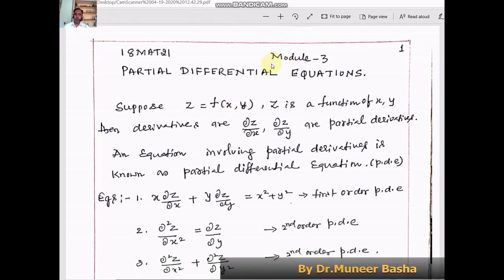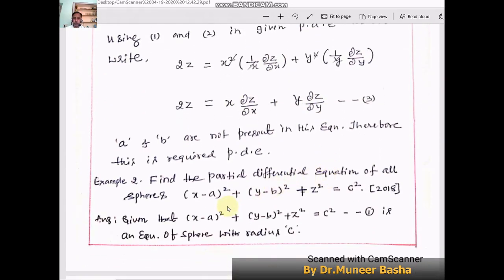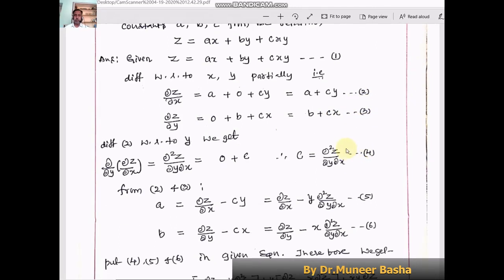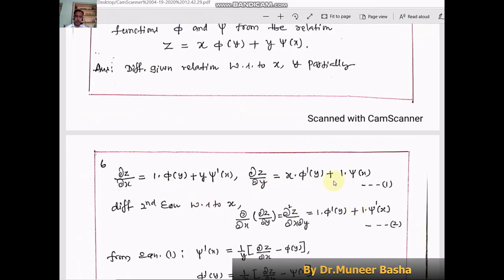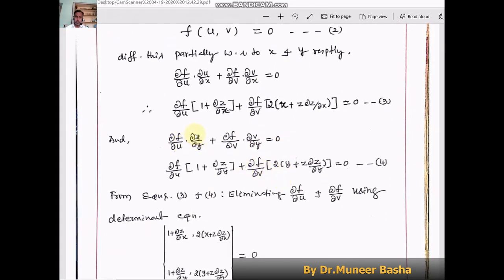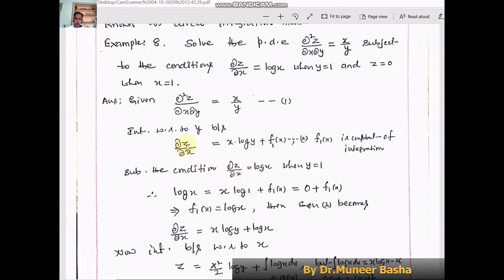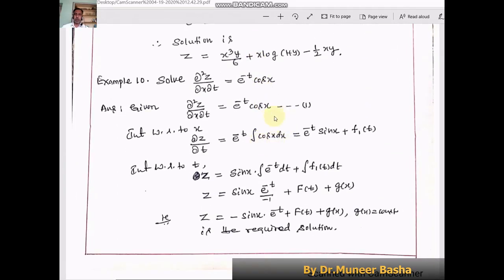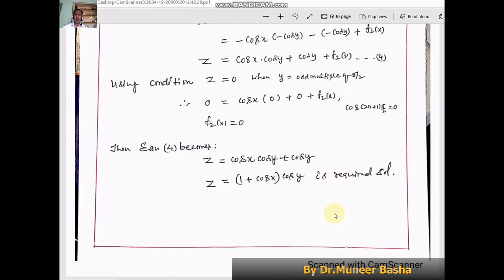Partial differential equations video 1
Partial differential equations video 1 Formation of p d e's  Dr.Muneer basha